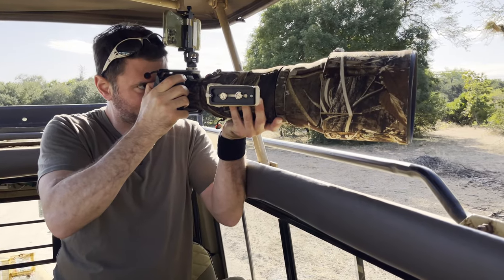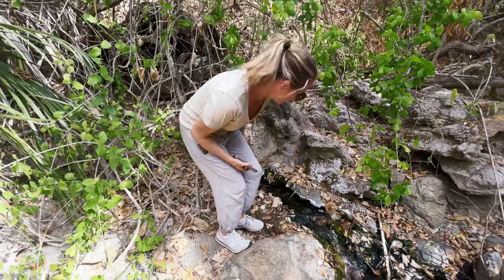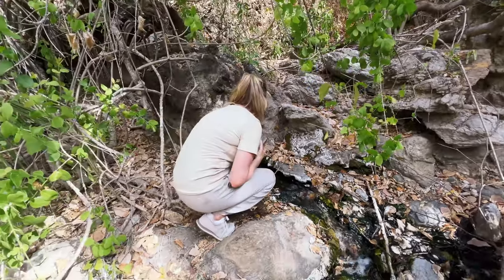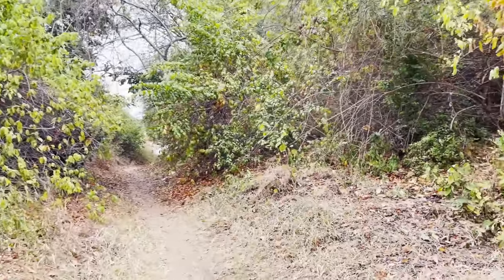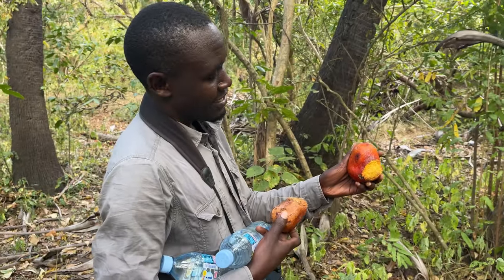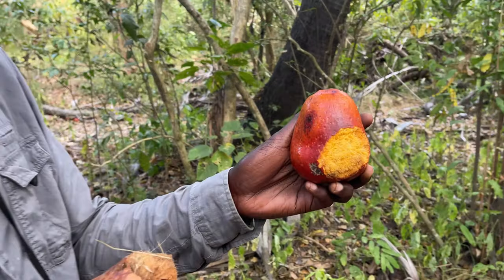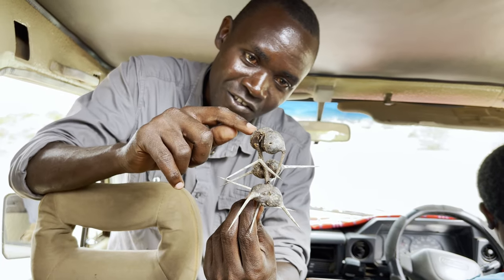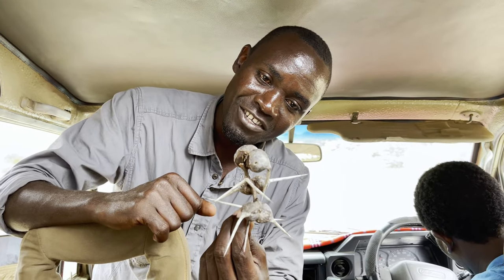5 Day Safari in Nyerere (Selous) National Park, Tanzania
We chose to visit Nyerere National Park in Tanzania (previously Selous National Park) for our 5 day safari holiday because it affords a great variety of activities: game drives, walking safaris, boat safaris and a local village tour! It's also easily accessible from Zanzibar and Dar Es Salaam airports. As part of the Southern Circuit of safaris in Tanzania, Nyerere provides an intimate and personalised experience, with animals who come right up to your vehicle and guides who go above and beyond! This video shows a recap of our five day experience.

We stayed in a boutique game lodge called Selous Kinga Lodge which was based right on the mighty Rufiji River and has incredible wildlife spotting opportunities and wonderful attentive staff!

Contents
00:00 Intro
00:38 Photograph montage
01:10 Light craft flight from Zanzibar Airport to Mtemere Airstrip
01:38 Arriva at Nyerere National Park, Mtemere Gate
01:52 Checking in to Selous Kinga Lodge
03:56 Game Drive, Nyerere National Park, Tanzania
05:11 Game Drive Walk, to Hot Springs
05:56 Mloka Village Tour - school, market, church
07:53 Rufiji River Boat Cruise
10:16 Rufiji River Island walk at sunset
10:58 Walking Safari, Nyerere National Park
12:05 Game Drive, Nyerere National Park
14:31 Walking inside a Baobab Tree
15:50 Departure and a final Kilimanjaro beer!

@issanyagawa8057 thank you for an amazing journey and the adventure of a lifetime!